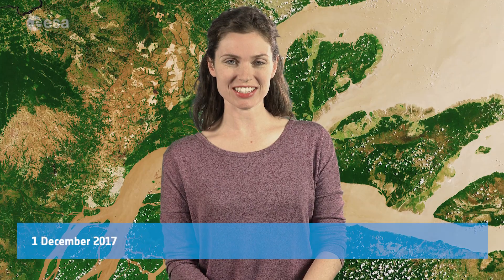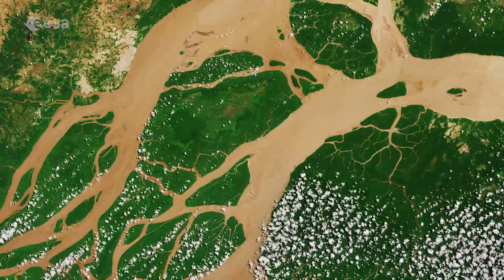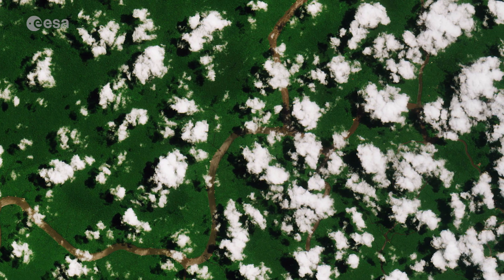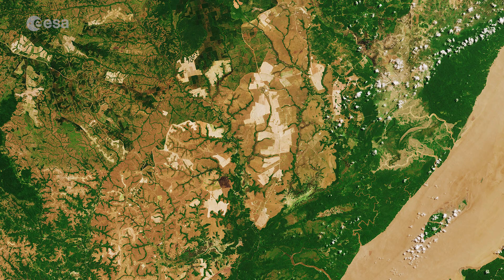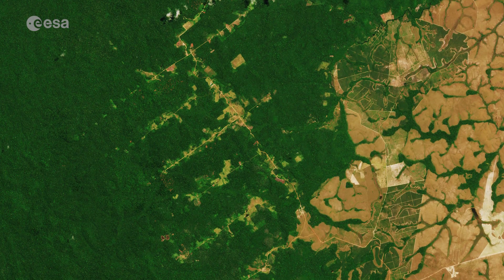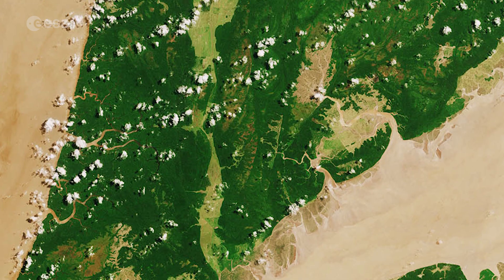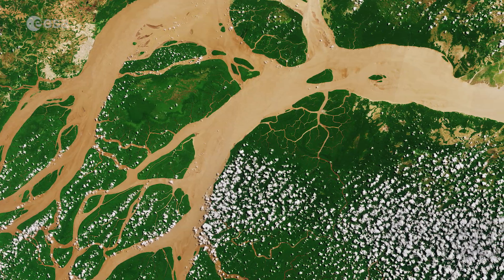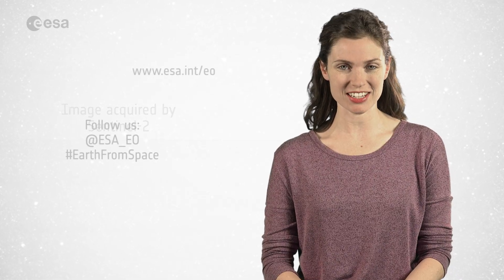Earth from Space: Amazon River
Earth from Space is presented by Kelsea Brennan-Wessels from the ESA Web-TV virtual studios. In the 250th edition, the Sentinel-2A satellite takes us over northern Brazil where the Amazon River meets the Atlantic Ocean.

to download the image.